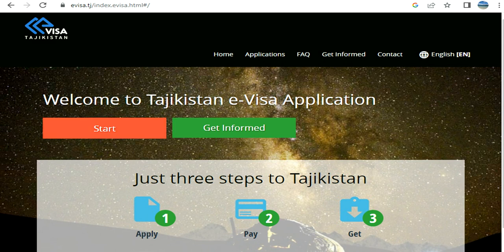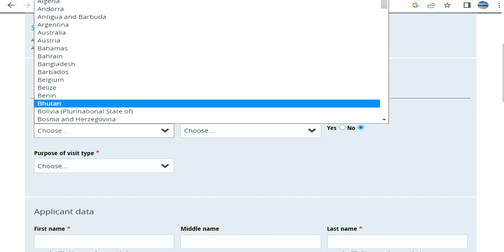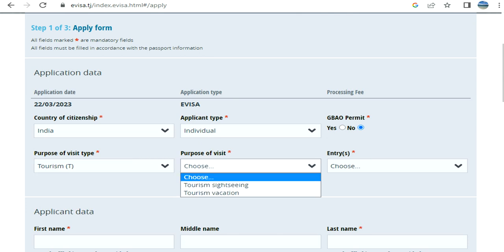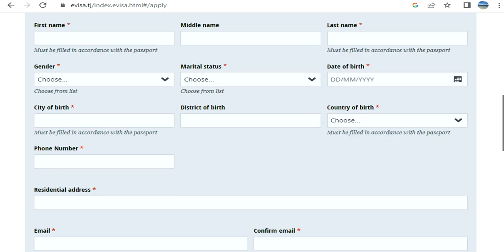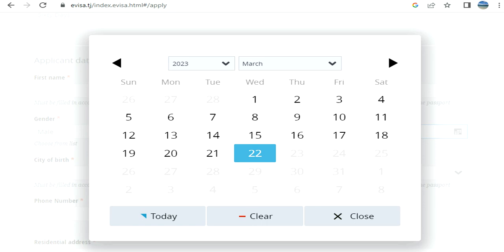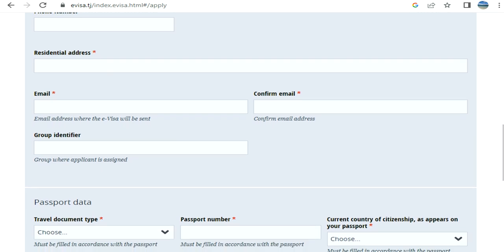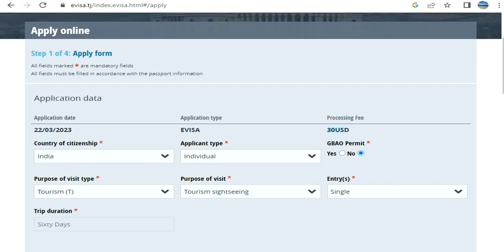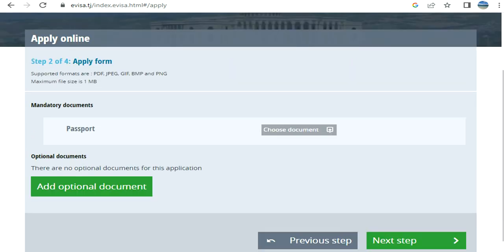How To Apply Tajikistan Tourist Visa Online eVisa Step By Step Full Information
Watch how to online apply single entry and multiple entry evisa to Tajikistan Step by step full details. You can apply from your convenience. You will see both options about entries. Watch it full and let me know what you think about it